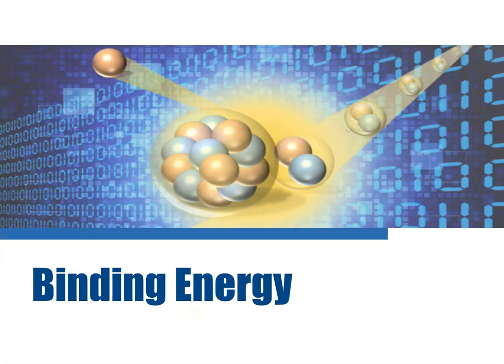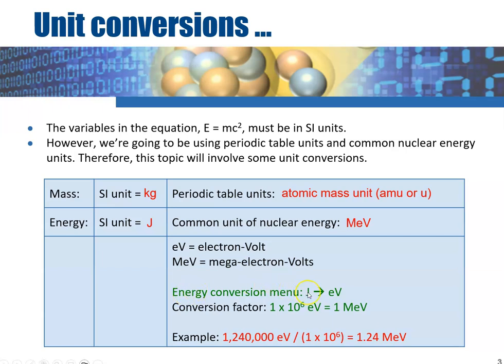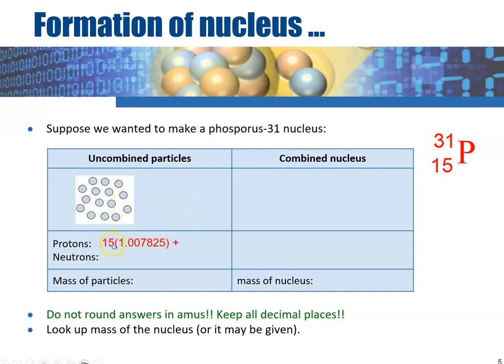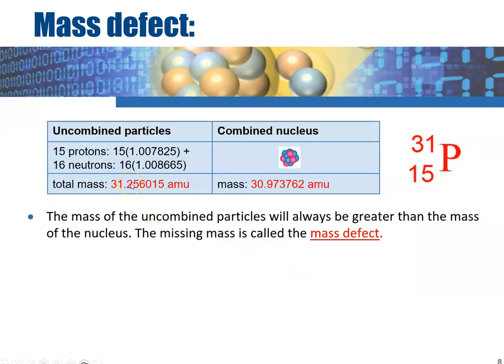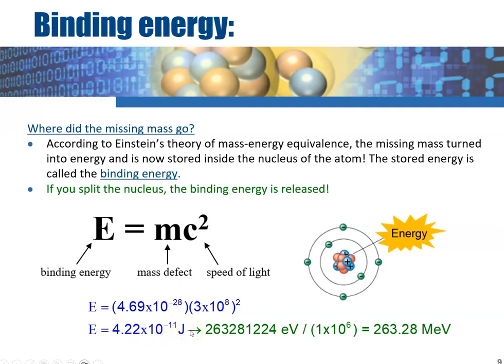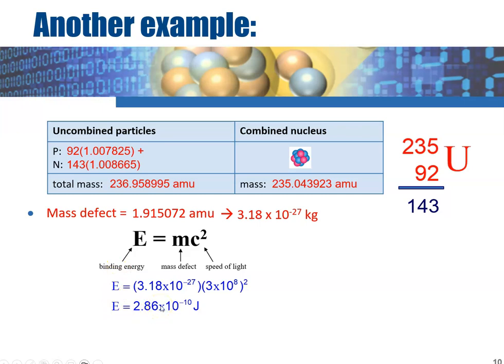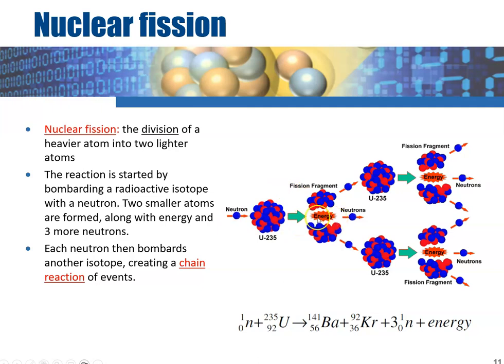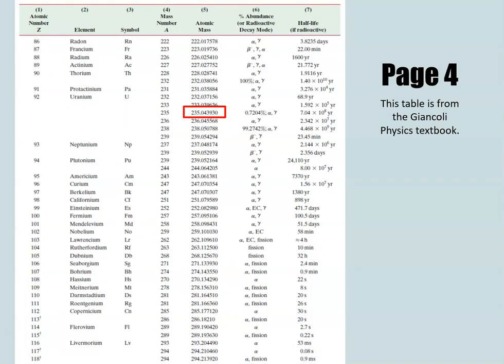Binding Energy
This video introduces the concept of mass-energy equivalence and binding energy. Sample problems and solutions are provided.